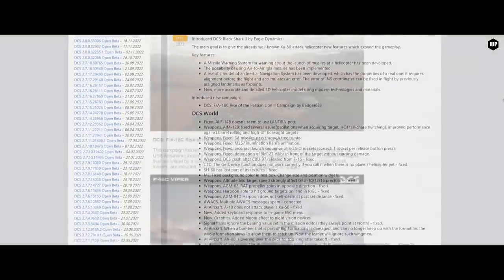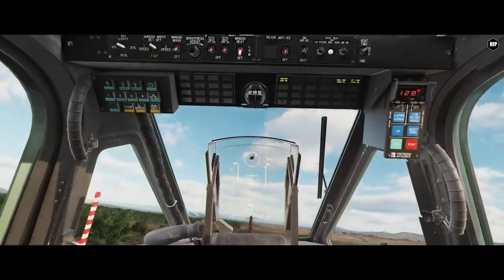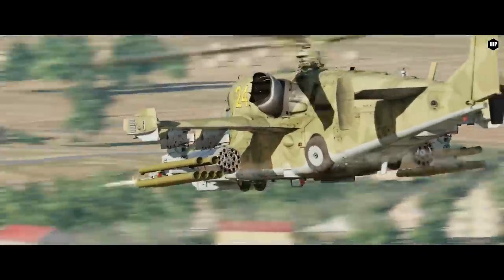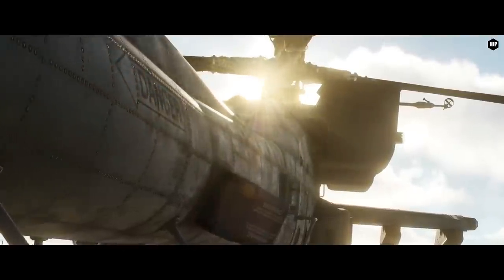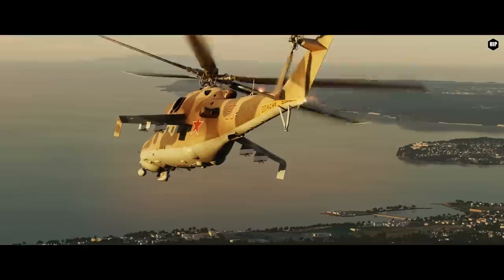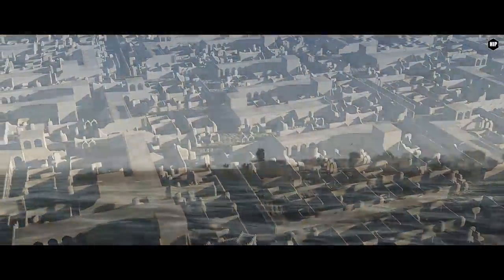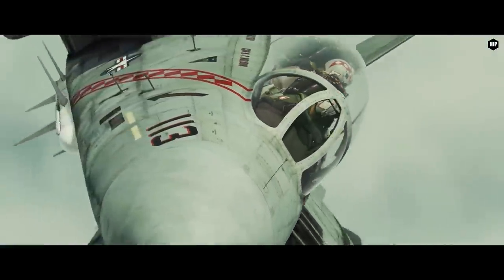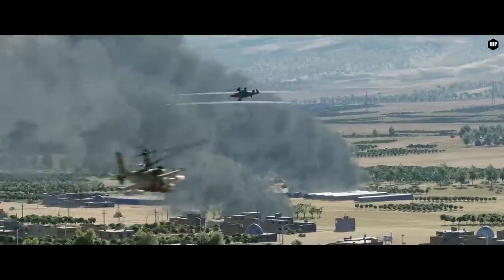DCS Last 2022 Update l Black Shark 3 l Strike Eagle Giveaway l Apache Pilot Models l ON THE SPOT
We take a look at the latest Open Beta Update of 2022 for DCS World and what it brings in our favorite sim.

Be advised the contest period can change and we reserve the right to cancel the giveaway or delay the results if necessary.
You must be at least 18 years old in order to participate in the giveaway.